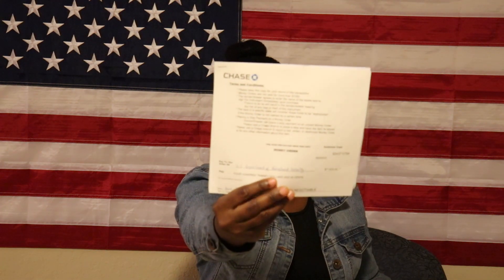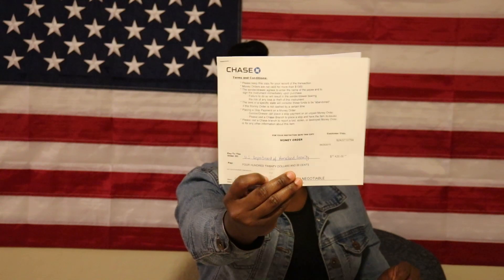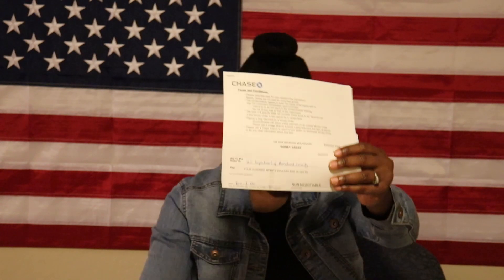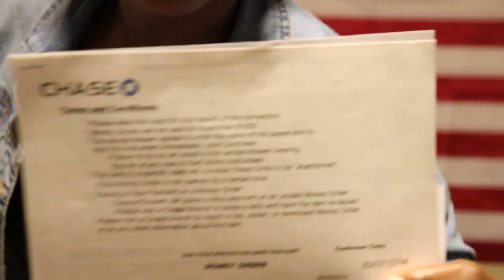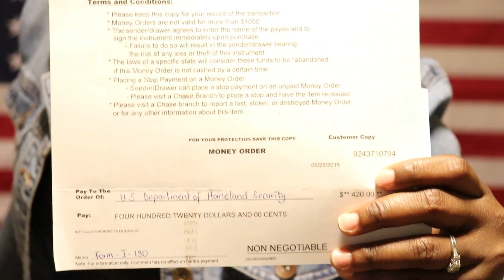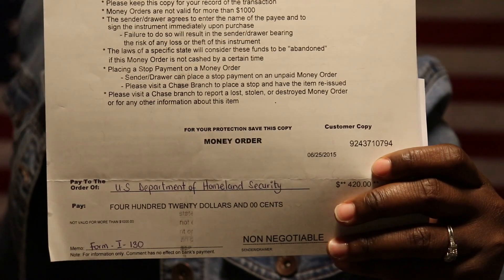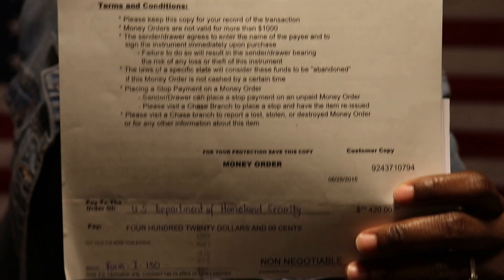I-130 -SUPPORTING DOCUMENTS- Petition for Alien Relative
Hello, Royals! welcome to She's World, my name is Sheila but you can call me She. On our channel, we share my immigration process to becoming an American Citizen.  I am originally from Ghana- West Africa, I migrated to the United States of America and am currently an American citizen living in the USA with my husband and our two beautiful kids.

We call our subscribers Royals because we genuinely believe we are all royalty in our own ways.

The Immigration processes I share are from my personal experience. I completed all my immigration paperwork through research, and I am here to help you with tips that helped me go through this process.  I am not an Immigration lawyer, so I cannot give you any legal advice with regard to your individual cases. All information I provide is publicly available.

Good luck to everyone undergoing this same process.

Email -  shesworld74@gmail.